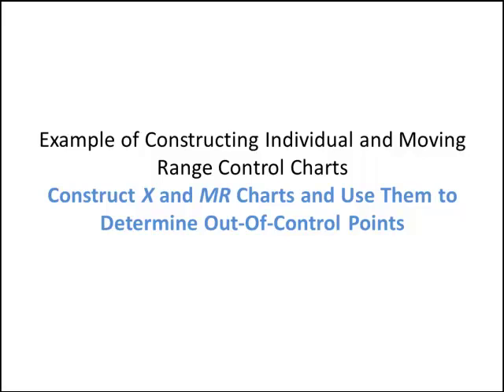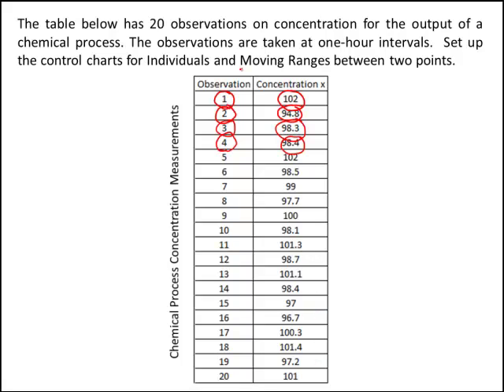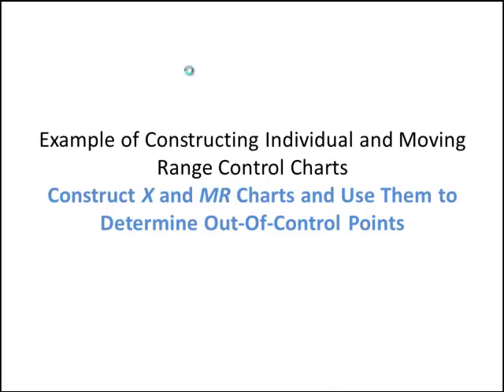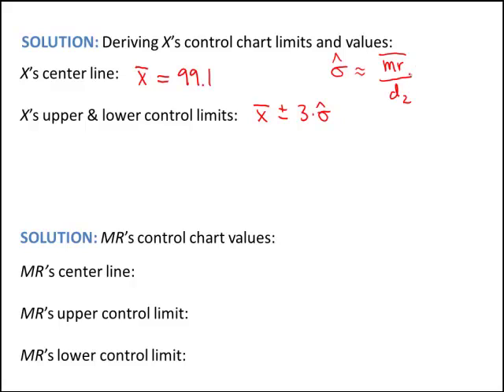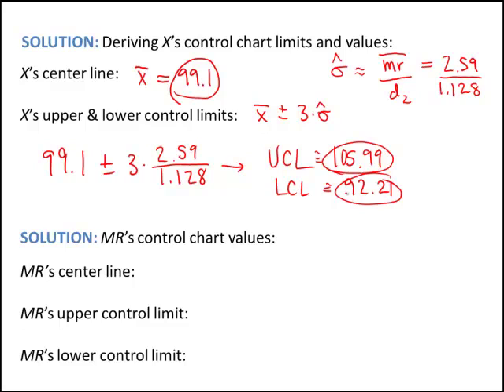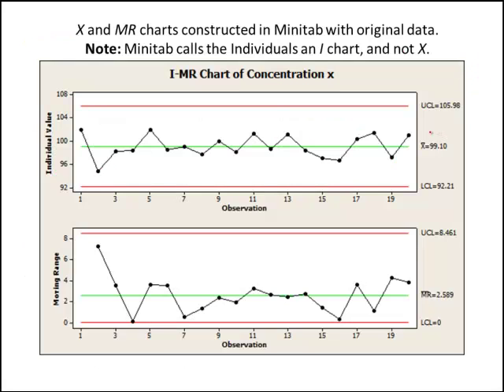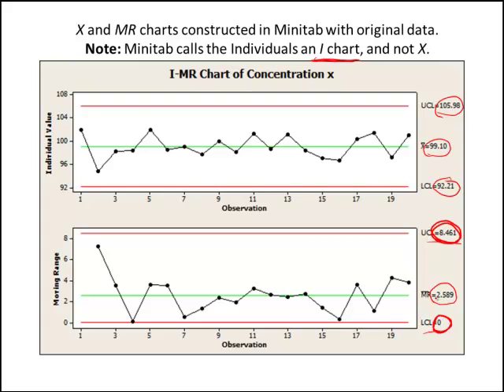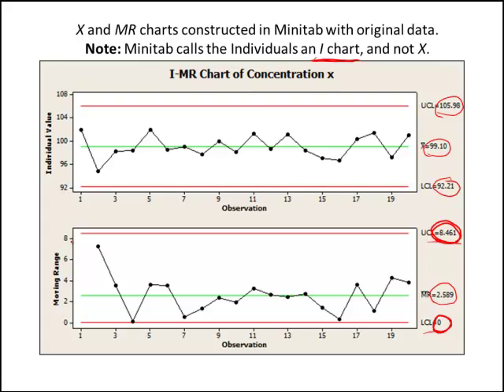Montgomery6e C15V2 Statistical Quality Control - I-MR Charts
Constructing Individual and Moving Range control charts.